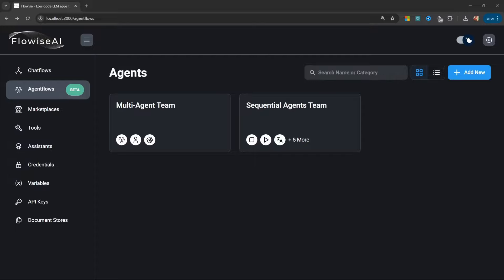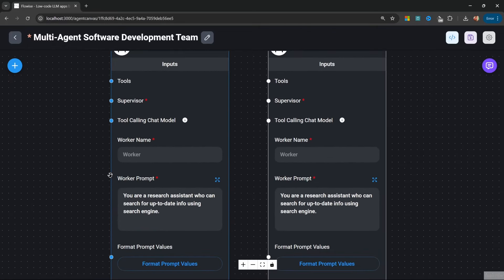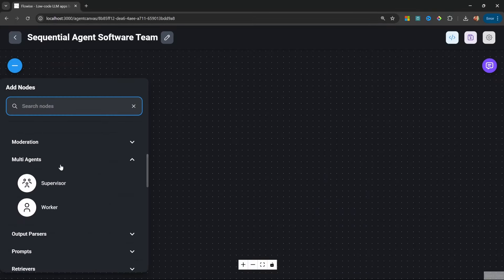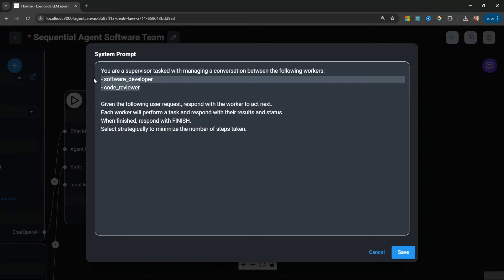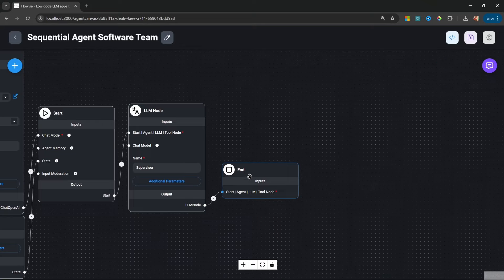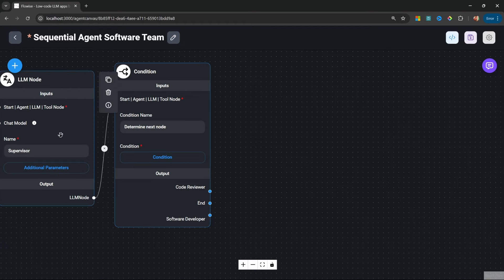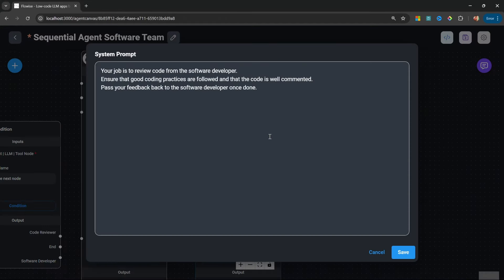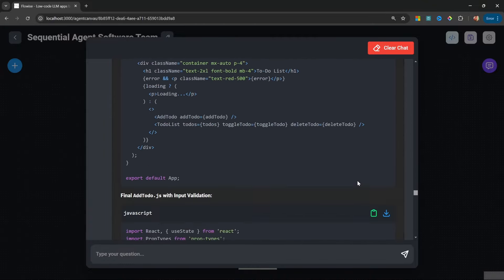Sequential vs. Multi Agents: Which Flowise Feature is Right for You?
In this video we will look at two different solutions in Flowise for creating multi-agent projects.
We will compare the differences between Sequential Agents and Multi Agents by recreating the same projects using both techniques.

🧠 I can build your chatbots for you!

🕒 TIMESTAMPS:
00:00 - Intro
00:44 - Creating Multi Agent Team
04:37 - Creating Sequential Agents